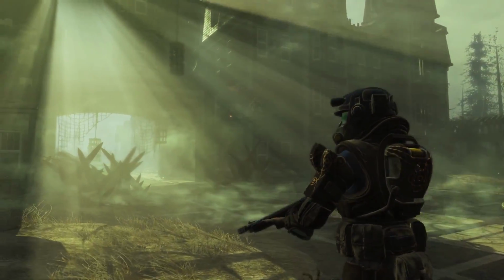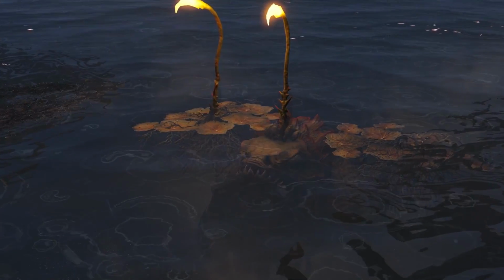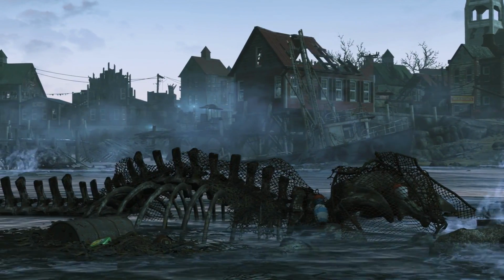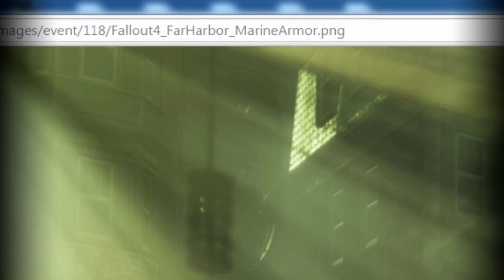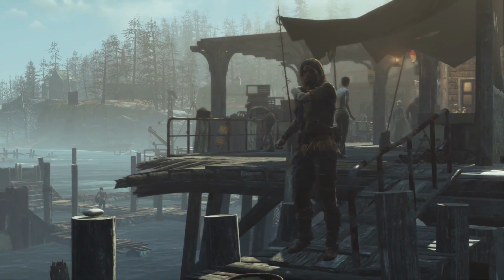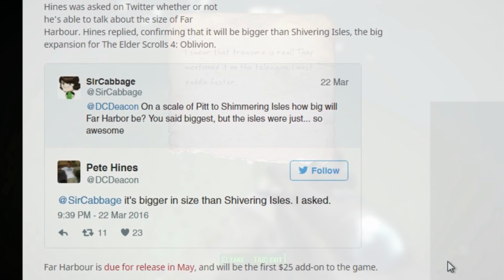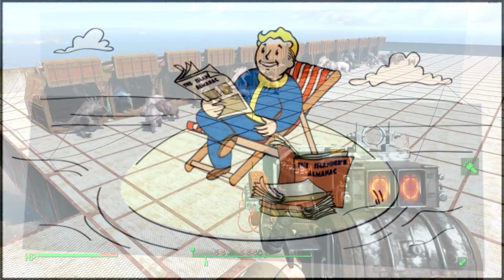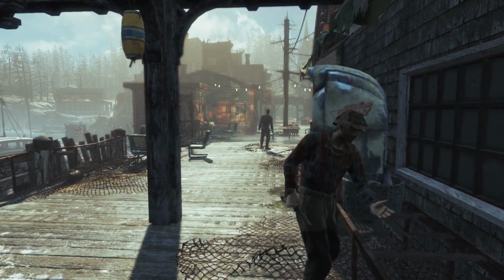Fallout 4 Far Harbor DLC - ALL INFO EVERYTHING WE KNOW SO FAR *UPDATED* ! (Fallout 4 DLC Far Harbor)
This Fallout 4 Far Harbor DLC video is about everything we know so far from the release date to the map size, creatures, weapons & More!